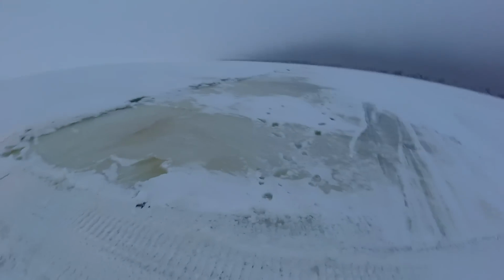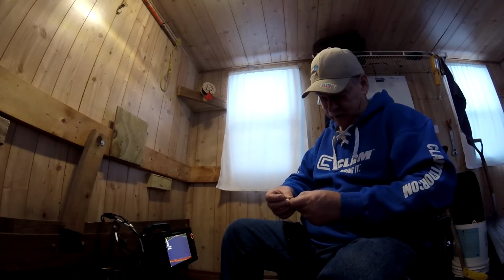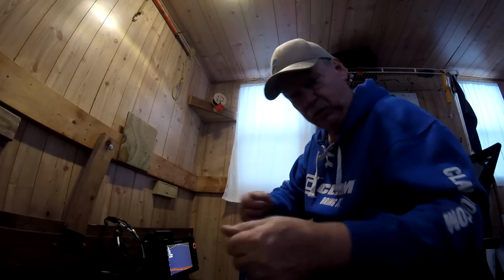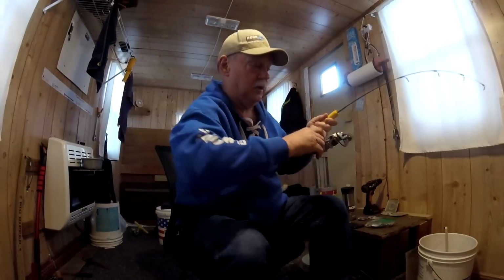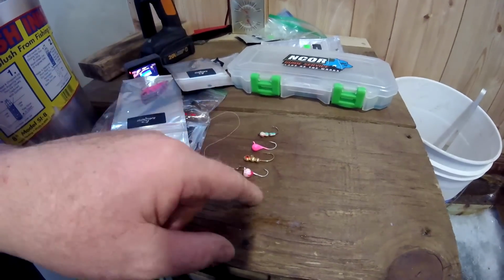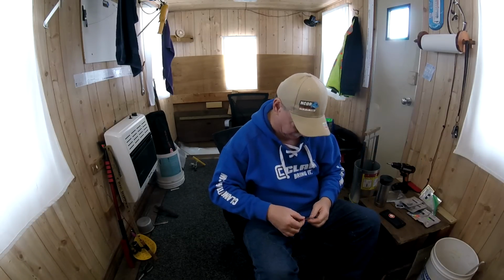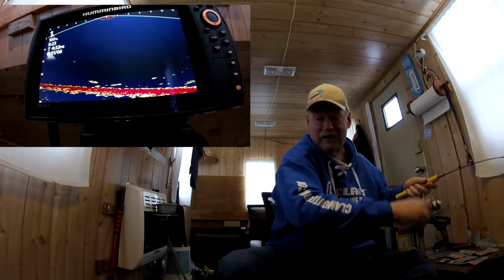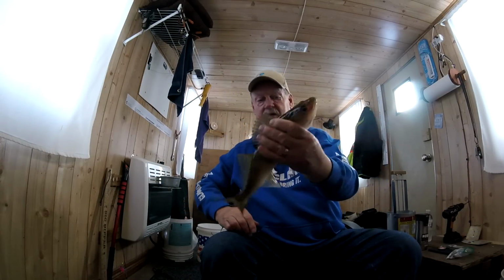NCOR New Years LOTW Fishing Report Video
Whats left after a busy busy week on Lake of the Woods? I ventured out Monday morning to check conditions and the bite after the Christmas/New Years fishing rush. Not many big fish around but the usual amount of little guys and fish that would keep. I have been trying new baits and new techniques with interesting results. I cover all of it in this weeks NCOR video report...Check it out.